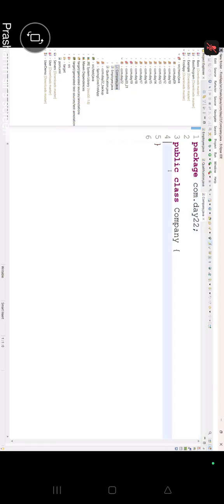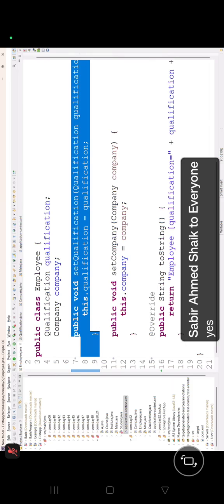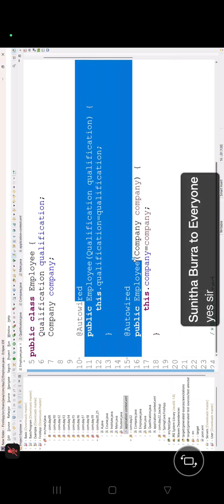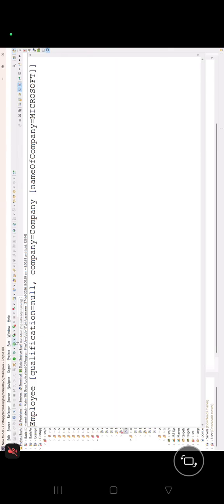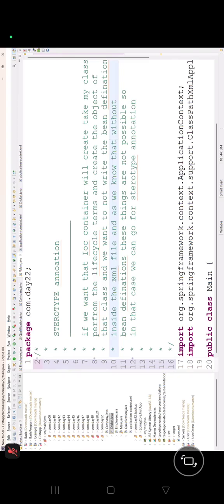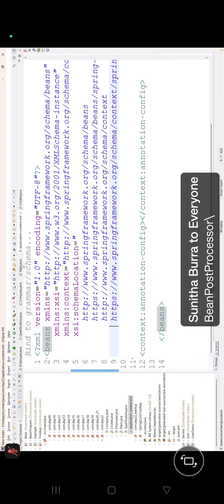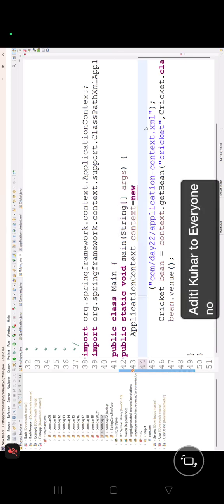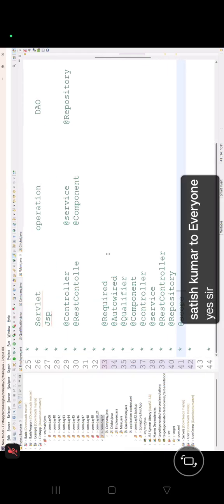17july spring boot